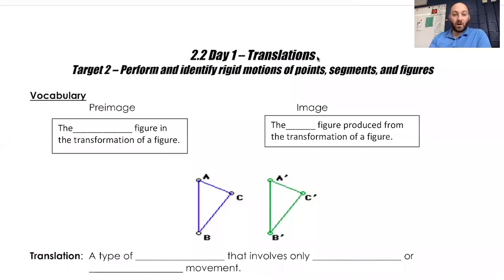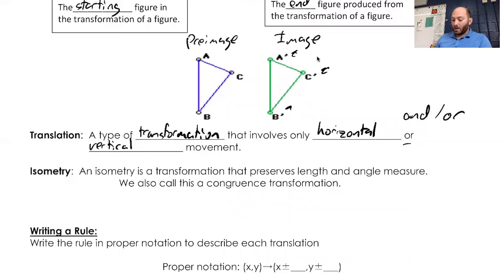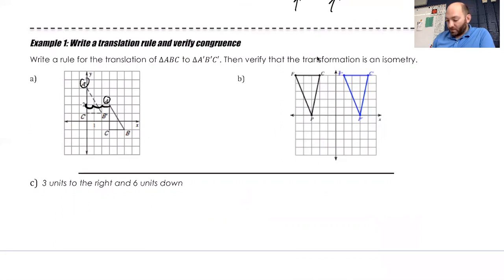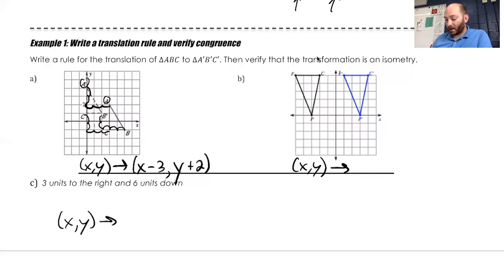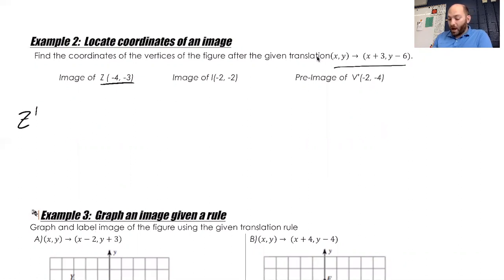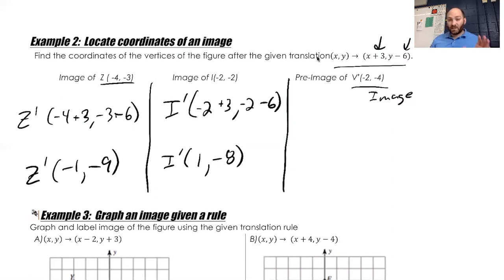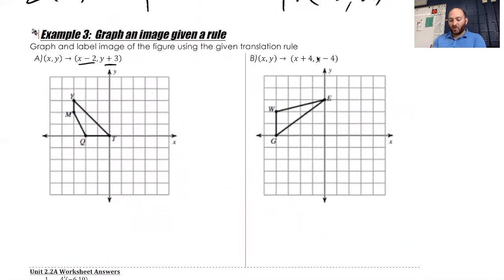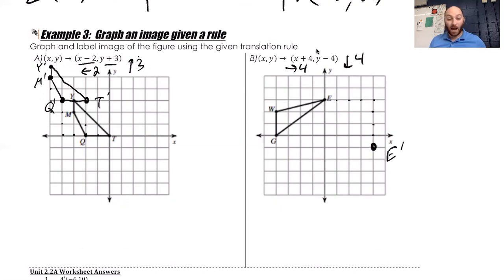2 2 Day 1 Translations